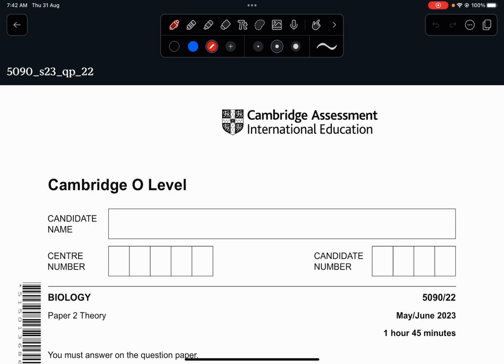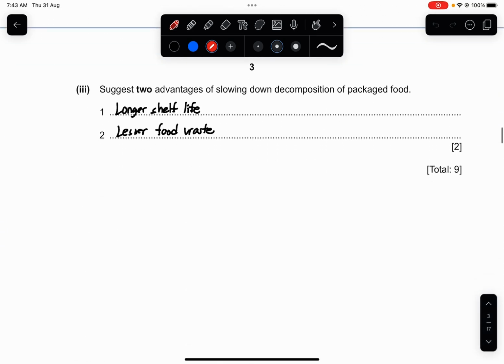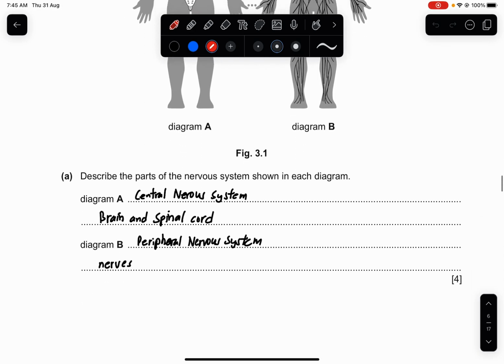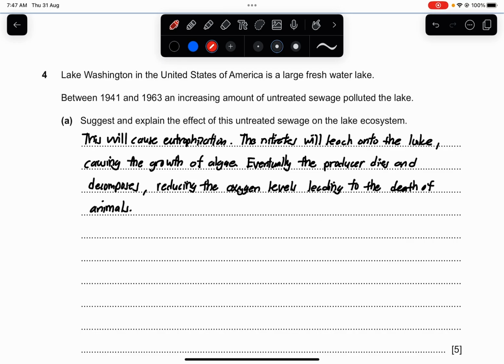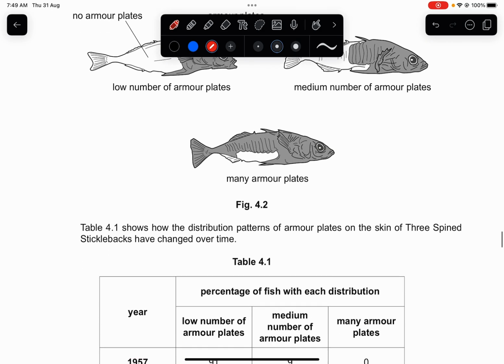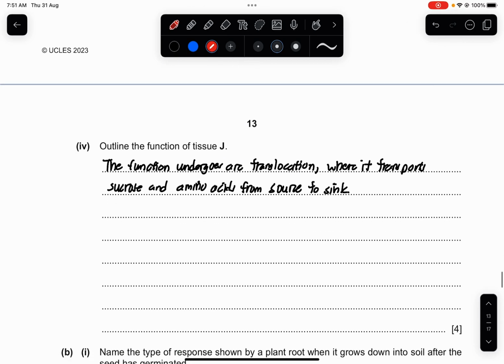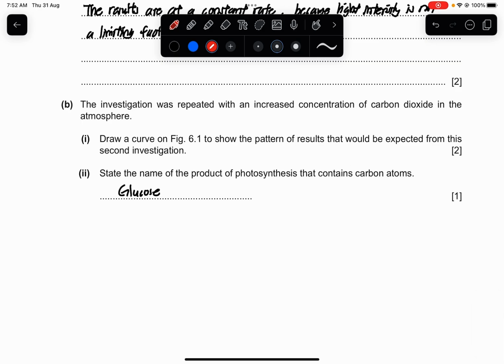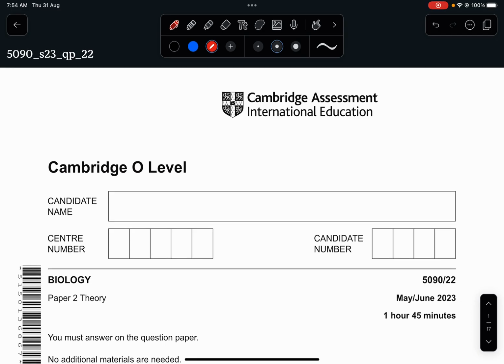O Level Biology (5090) - 5090/22/M/J/23 | May/June 2023 Paper 22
This is the complete walkthrough of the viewer requested video for O Level 5090, May June 2023, Paper 22 answers and solution. Hope you have found this useful. (5090/22/M/J/23)